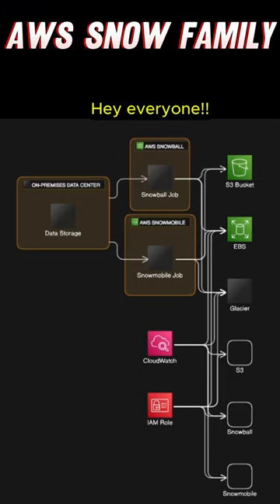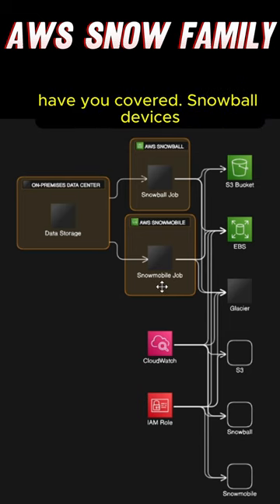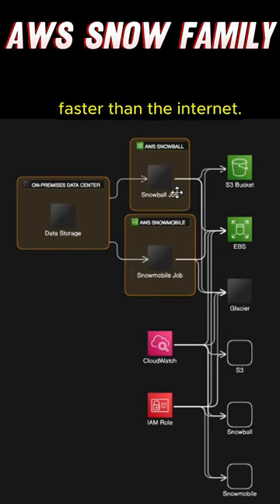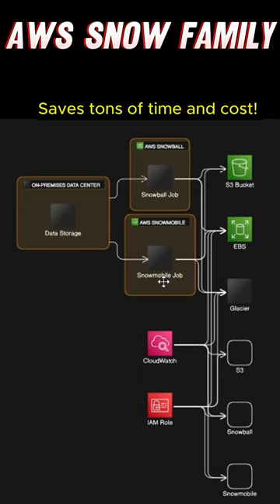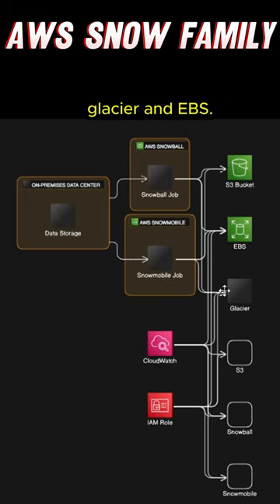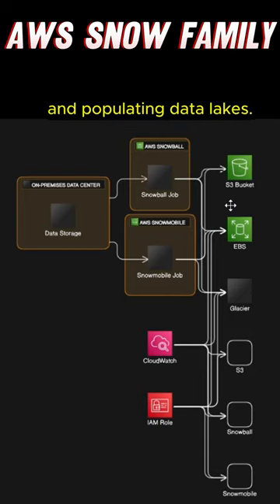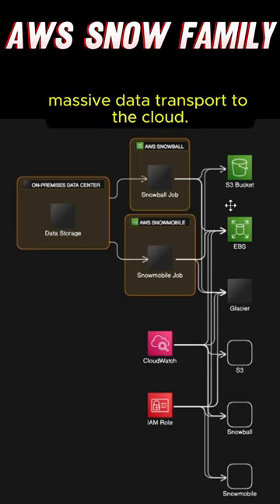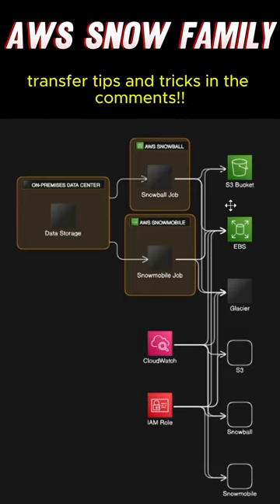Unpacking AWS Snow Family: Revolutionizing Data Transfer and Edge Computing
Step into the innovative world of AWS Snow Family, where data transfer and edge computing are redefined! This video is your ultimate guide to understanding and leveraging the AWS Snow Family — Snowcone, Snowball, and Snowmobile — for your data transfer and edge computing needs. Whether you're dealing with large-scale data migrations or working in remote, offline environments, the AWS Snow Family offers a solution.